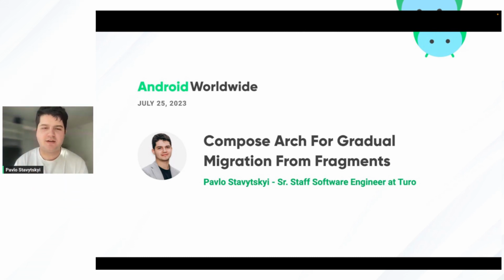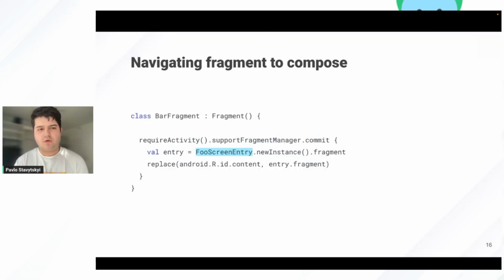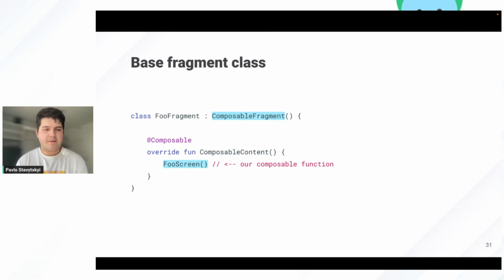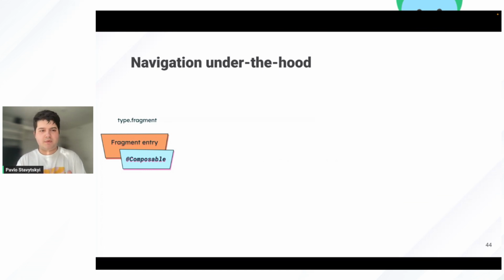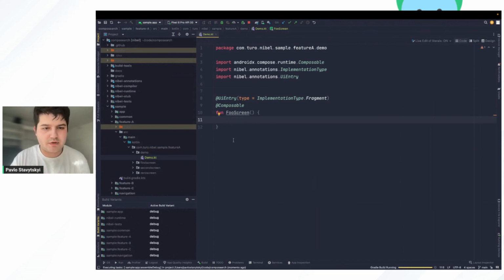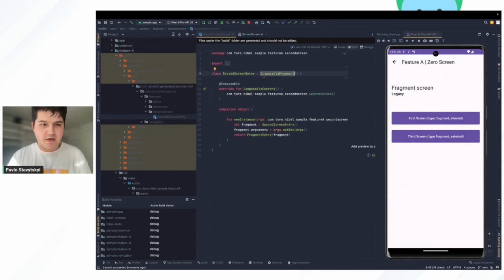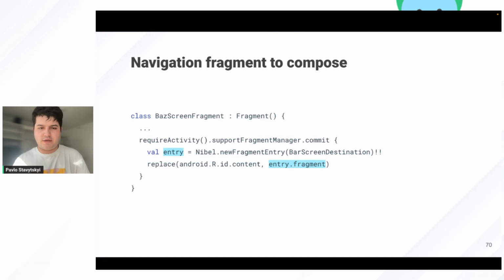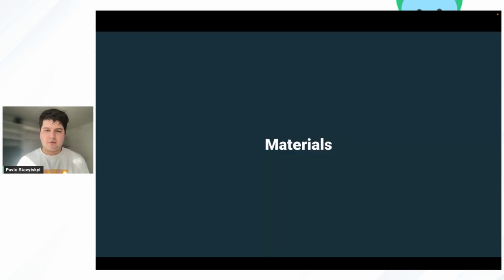Migrating Android apps from Fragments to Jetpack Compose at Turo with Pavlo Stavytskyi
While the engineering community is excited about adopting Jetpack Compose, in reality, we all have existing codebases that rely on a legacy UI stack.

In this talk, I will share how we designed a Jetpack Compose architecture at Turo that allowed the team to start adopting Jetpack Compose in a fragment-based codebase.

I will cover how it leverages the power of Kotlin Symbol Processing (KSP) API to provide an abstraction over the navigation that enables easy multi-module navigation out-of-the-box and covers the following navigation scenarios:
• fragment to compose
• compose to compose
• compose to fragment

It is now available as open-source navigation library - Nibel which you can use to start migrating your projects gradually from Fragments to Jetpack Compose.